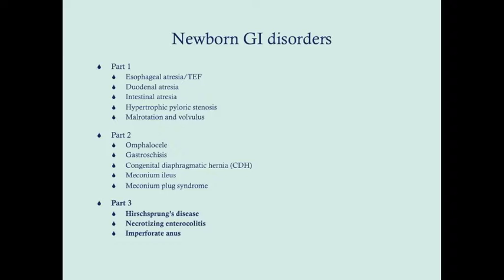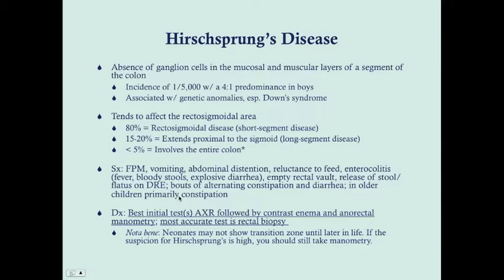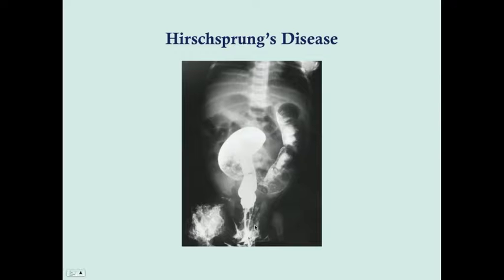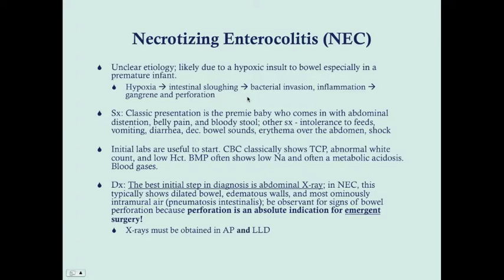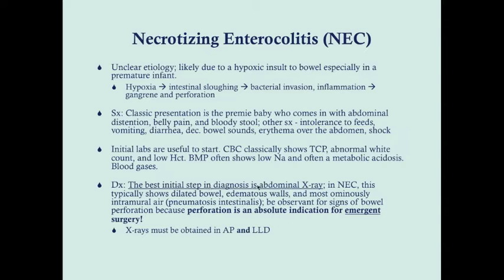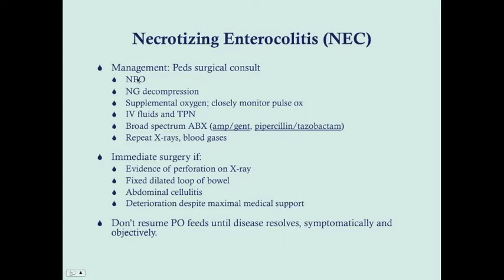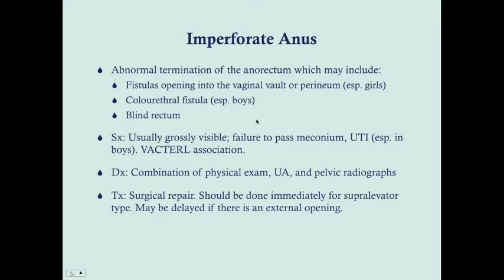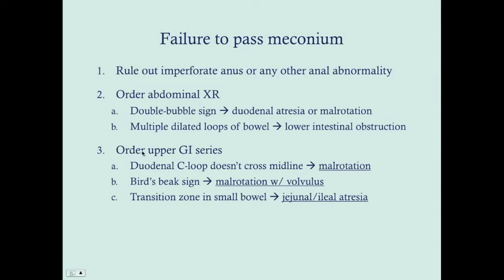Newborn Gastrointestinal Disorders (Part 3) - CRASH! Medical Review Series